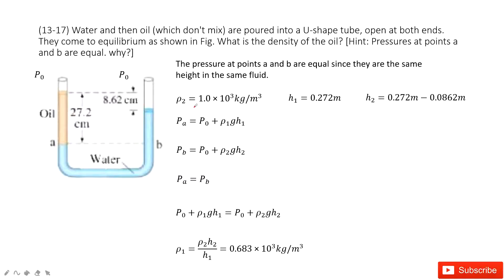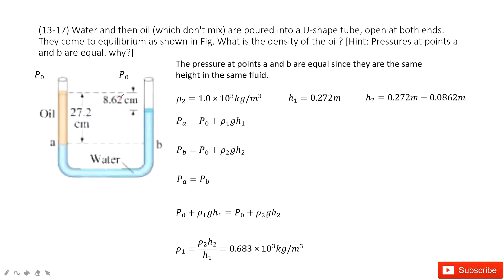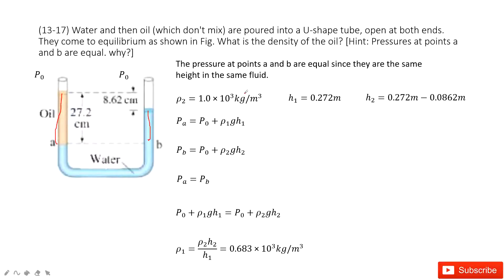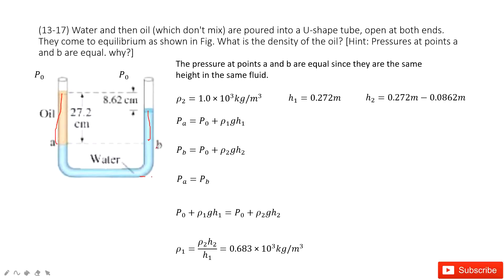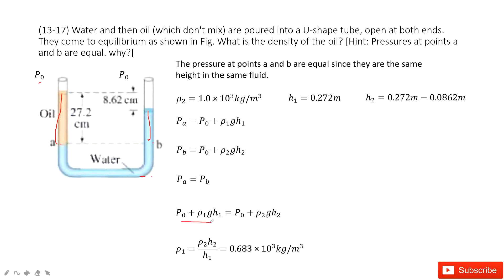(13-17) Water and then oil (which don't mix) are poured into a U-shape tube, open at both ends. They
(13-17) Water and then oil (which don't mix) are poured into a U-shape tube, open at both ends. They come to equilibrium as shown in Fig. What is the density of the oil? [Hint: Pressures at points a and b are equal. why?]